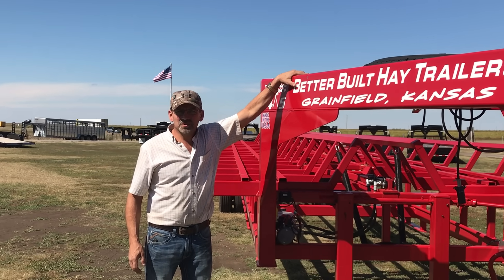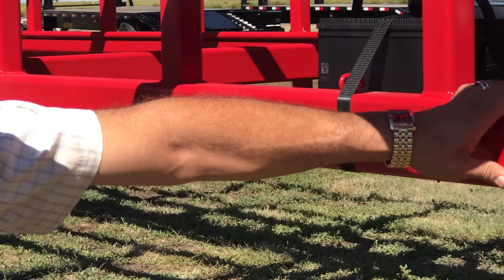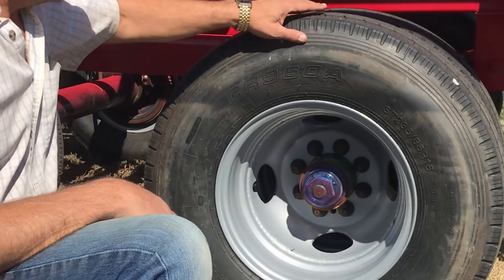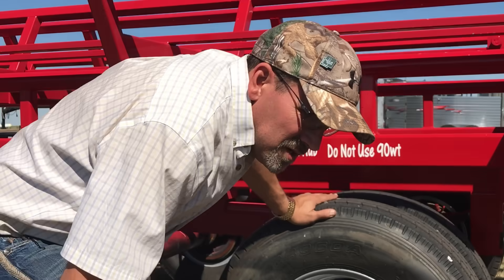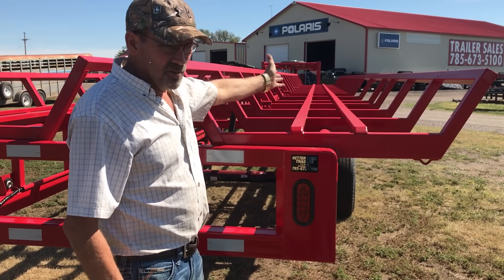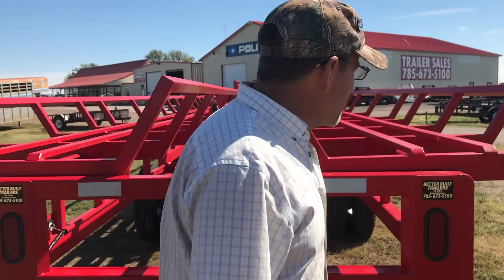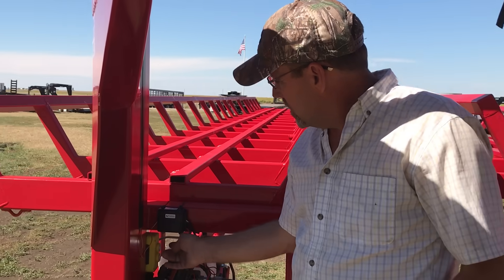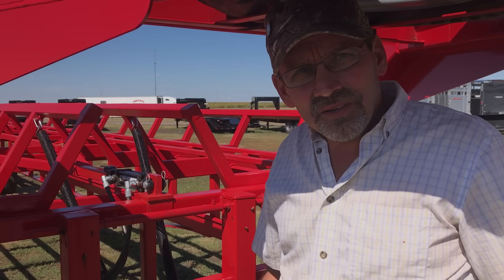The Best Built Hay Trailer in the Country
2019 Better Built 16 Bale Hay Trailer - Self Dumping with electric hydraulic dump wireless remote.  Informative Walk Around tour. Round Bale Hay Trailer